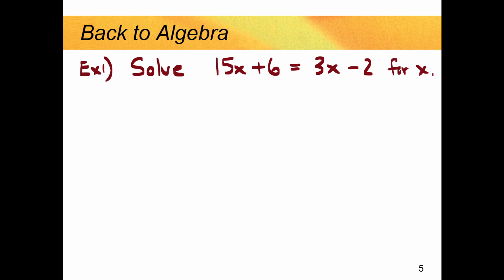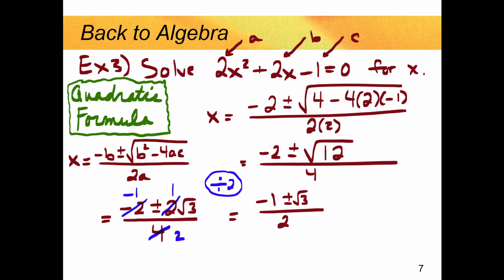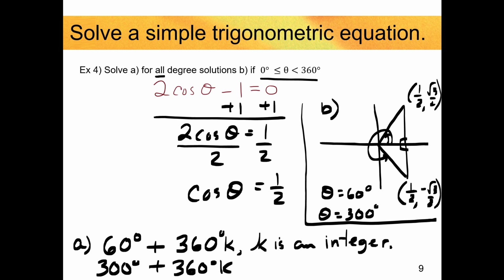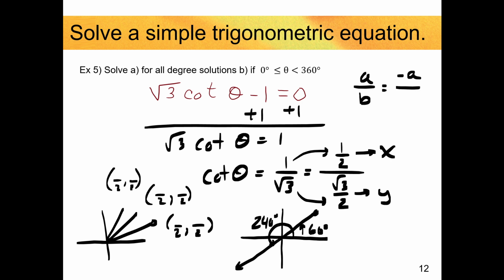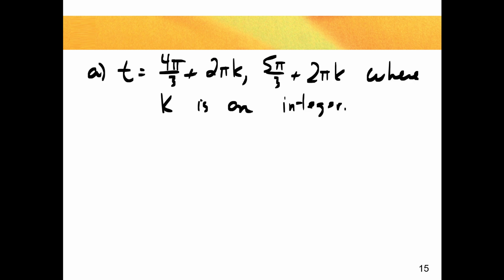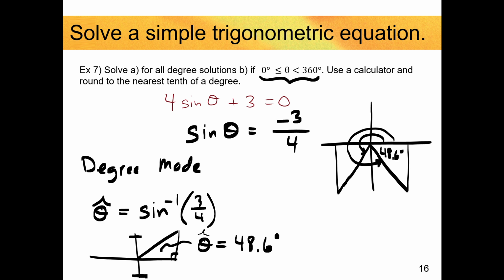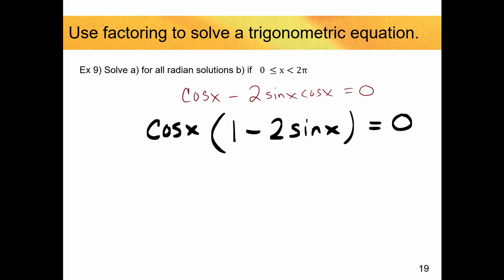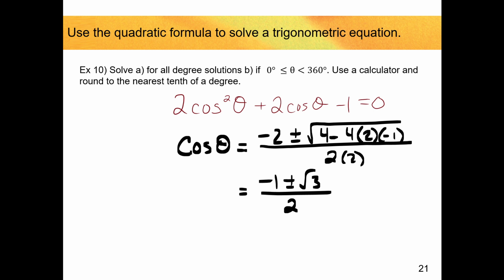TRIG LEC CH6 SEC1 (Part 1)